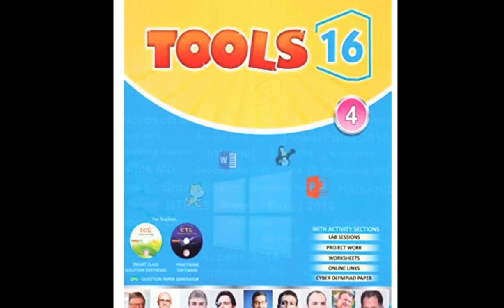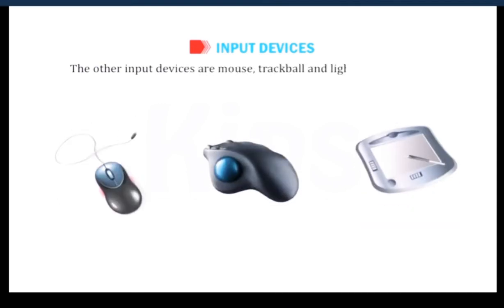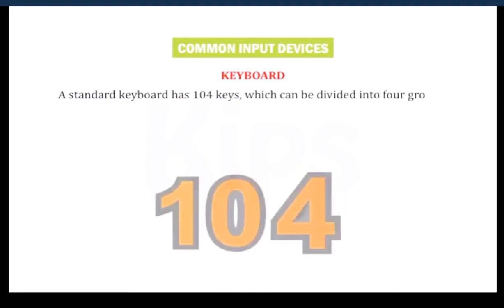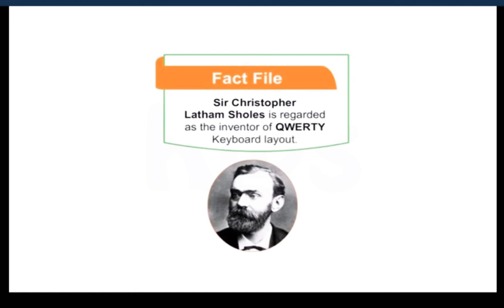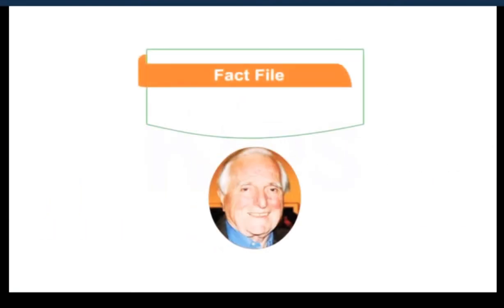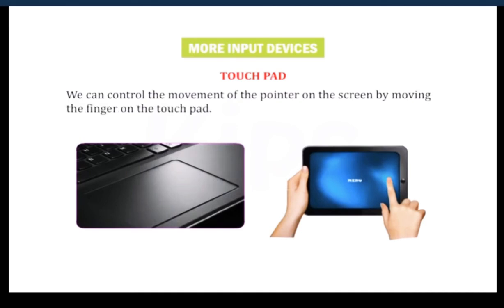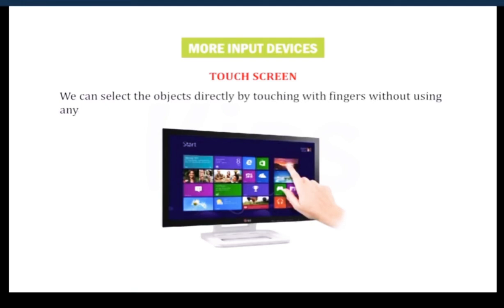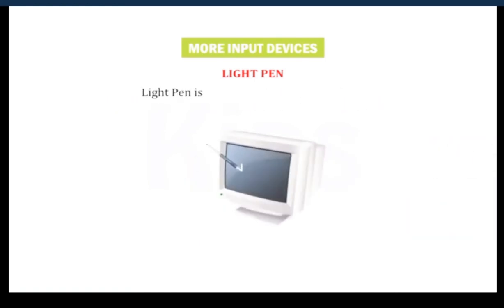Class-4_ Chapter-1 Input, Output and Storages device_Part-2/3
class-4